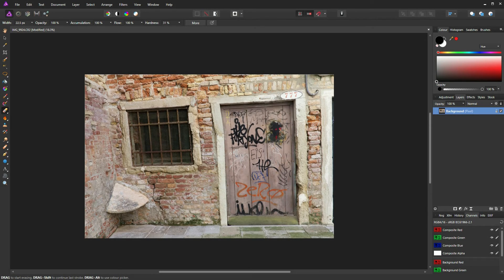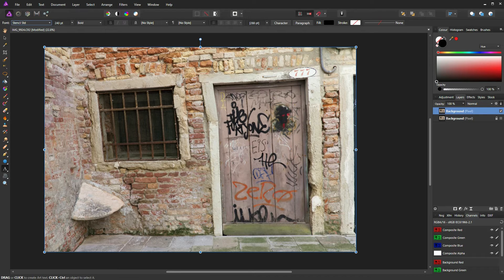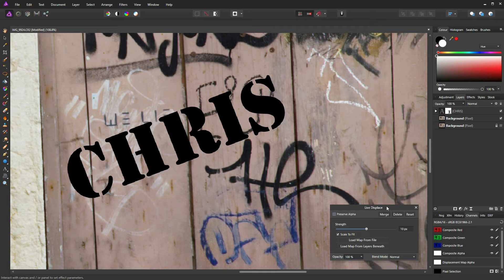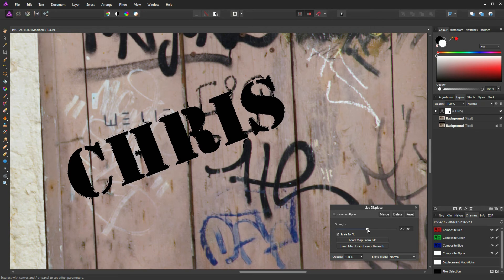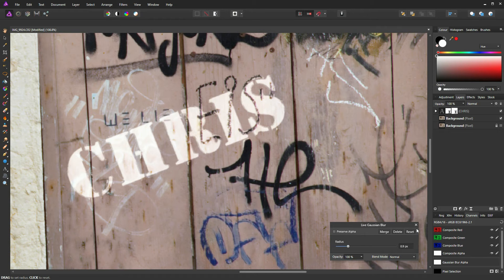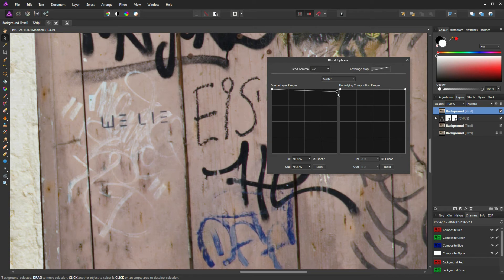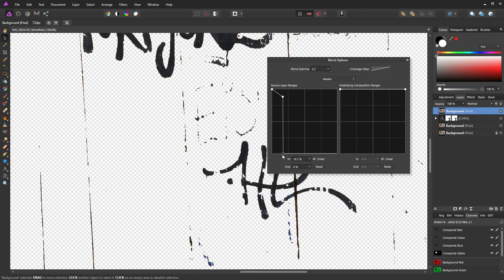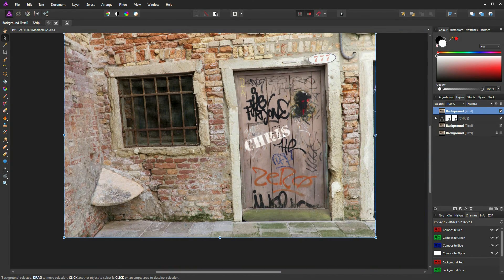Affinity Photo - DIY GRAFFITI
Affinity Photo Tutorial on using the displace Filter.
I walk you through adding graffiti to an image using the displace filter and the blend options within Affinity Photo